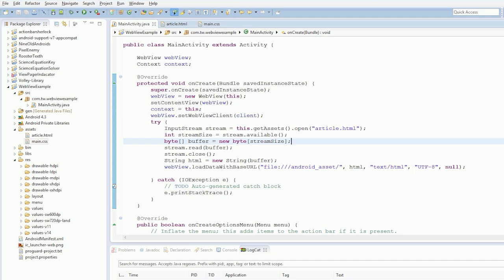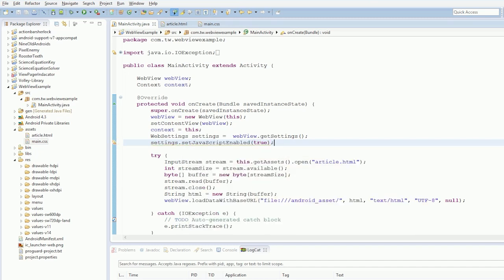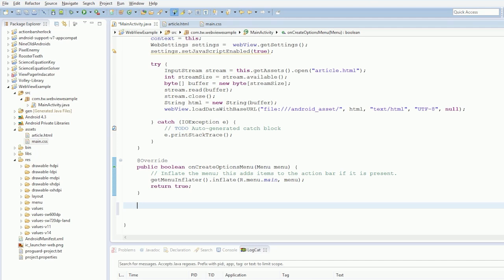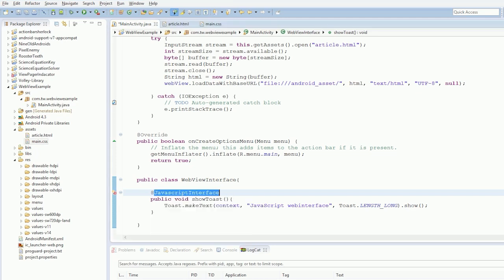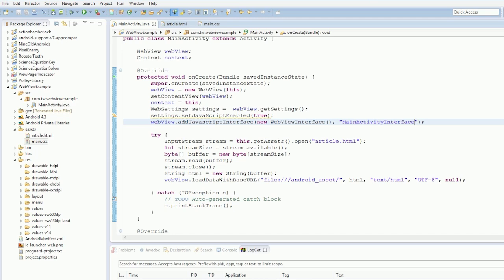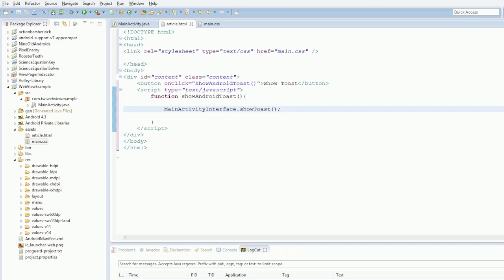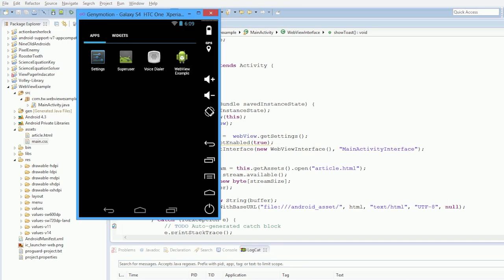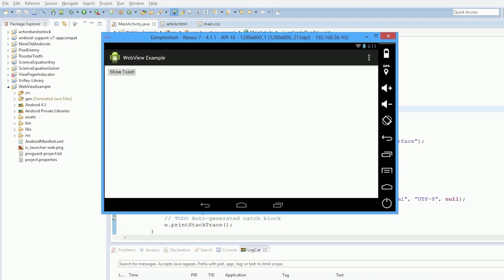Android 4.0 Tutorials || 58. WebView - Part 4. Javascript Interfaces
How to run android code from the webview using a javascript interface.